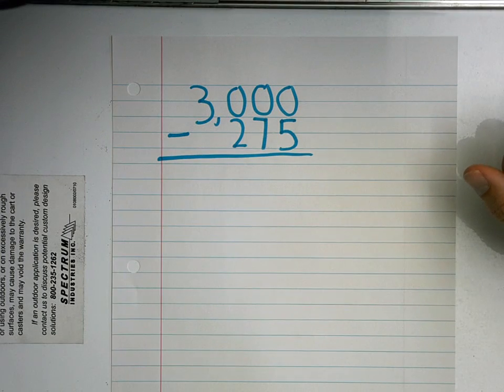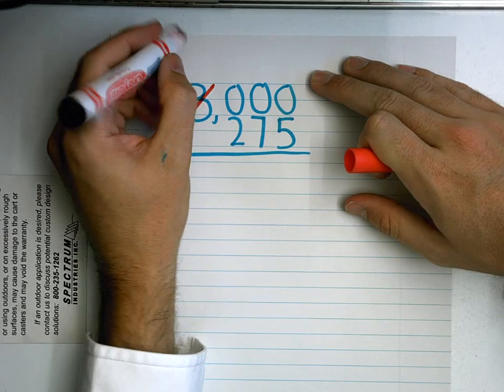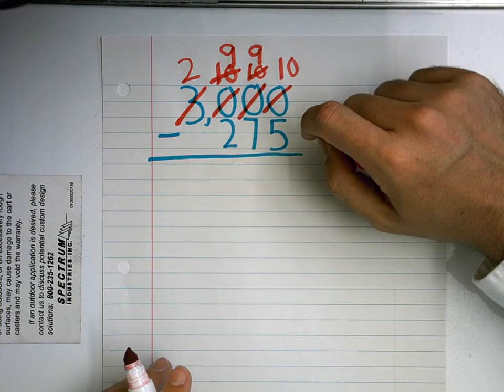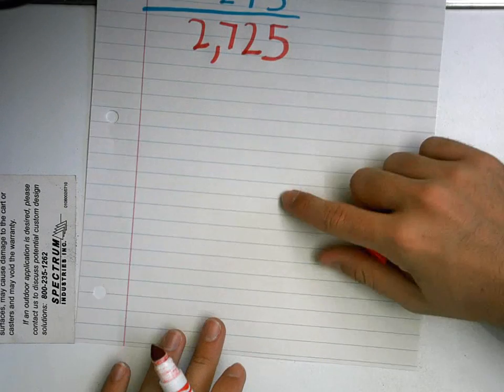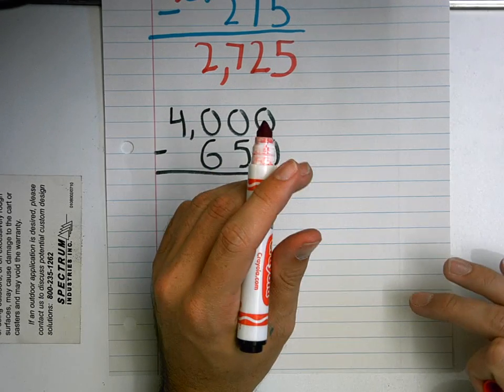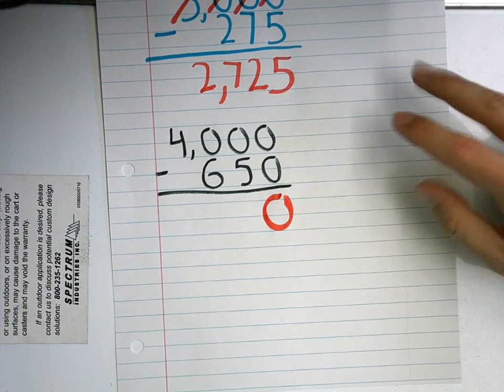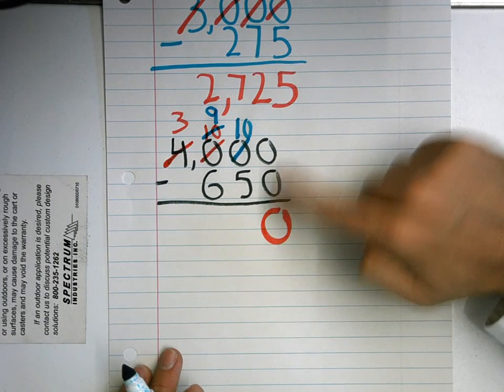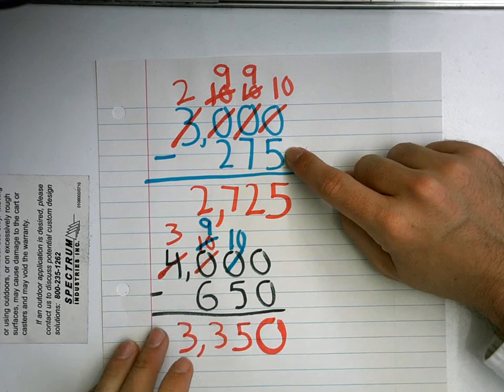Subtraction With Regrouping Across Multiple Zeroes